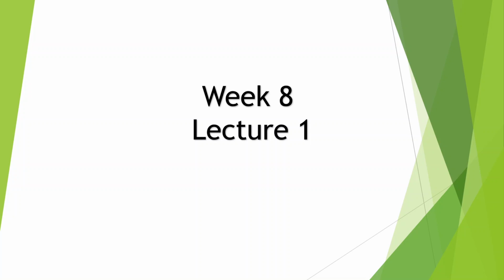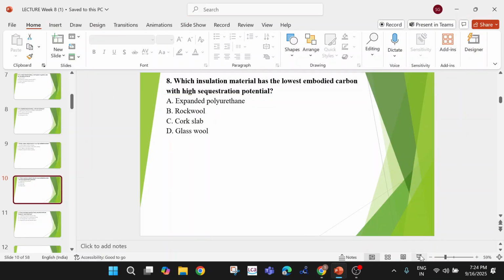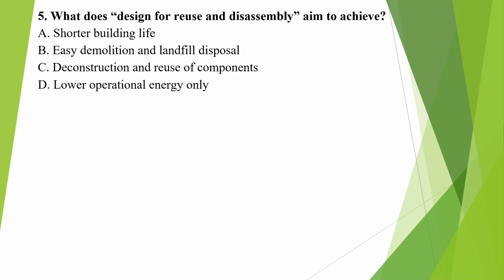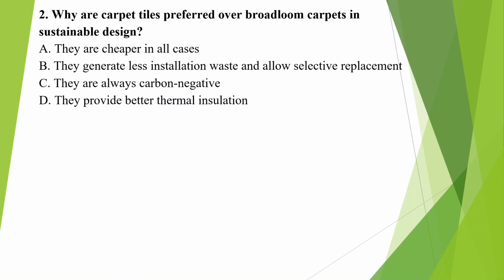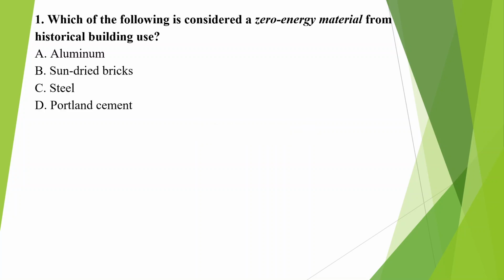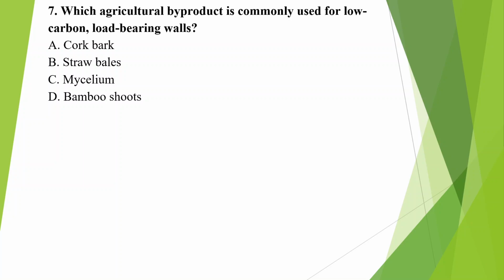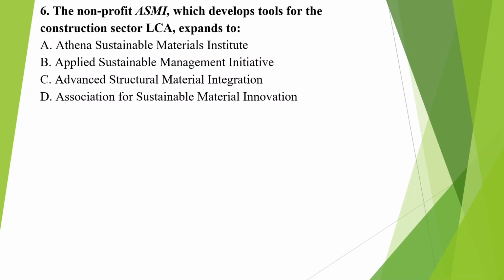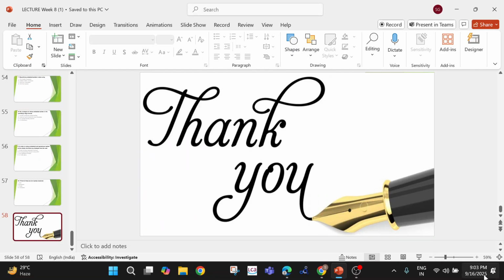Week 8: Architectural Approaches to Decarbonization of Buildings l Problem-Solving Session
🎓 Welcome to the Week 8 Problem-Solving Session of our NPTEL course on Architectural Approaches to Decarbonization of Buildings!
This week, we dive into the critical role of building materials in achieving carbon neutrality. Understanding material choices and design strategies can drastically reduce the embodied carbon footprint of buildings, paving the way for truly sustainable architecture. 🌿🏗️

Topics Covered in Week 8:
- Choice of Building Materials for Carbon Neutrality — Part 1
- Choice of Building Materials for Carbon Neutrality — Part 2
- Strategies to Reduce Embodied Carbon through Design and Development
- Renewable Building Materials

🧠 In this session, you’ll:
- Learn to evaluate and select low-carbon materials for sustainable - construction
- Explore design approaches that minimize embodied carbon in buildings
- Understand the potential of renewable materials in reducing environmental impact
- Discover practical strategies that integrate material choice with sustainable architectural design

📌 Don’t forget to fill out the Week 8 Feedback Form — your insights help us improve and grow!